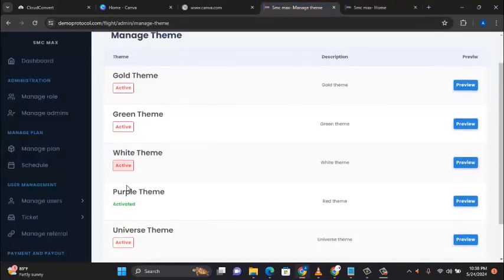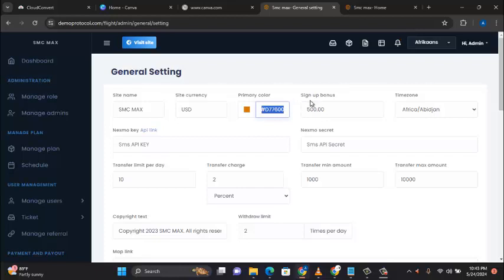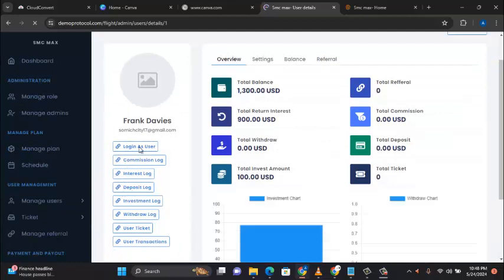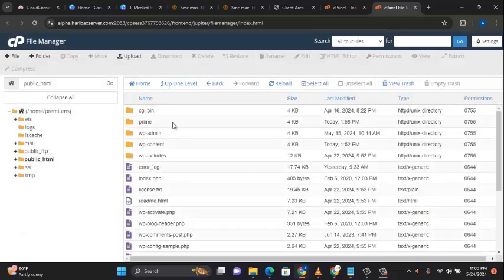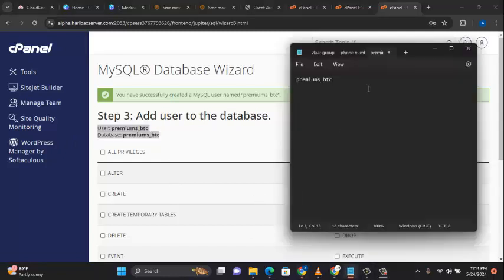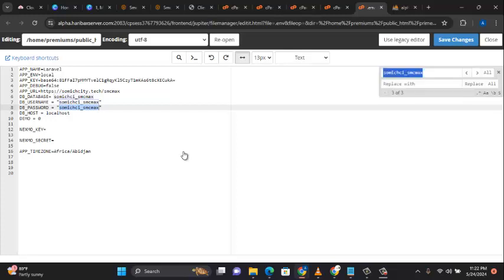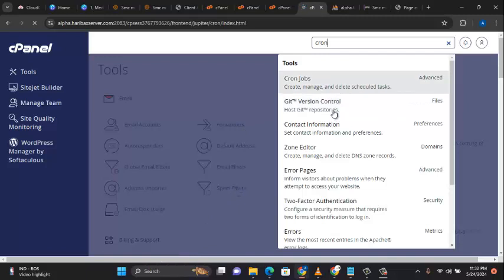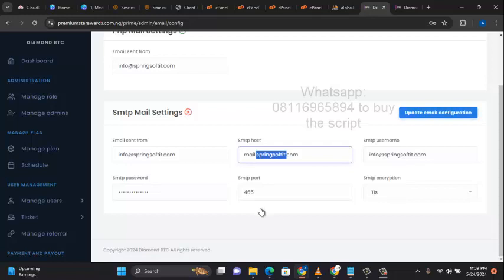how to design a broker investment website in 2024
How To Design Broker Investment Website
Script 2024: Broker Investment Script

How To Design Broker Investment Website. Broker investment websites are a great way to make money. In this video, we'll show you how to design a broker investment website script in 2024.

In this video, we'll share with you the steps you need to take to design broker investment website script design a broker investment website script in 2024.